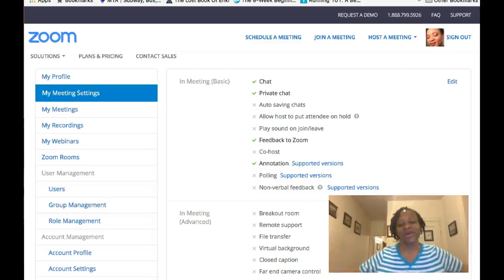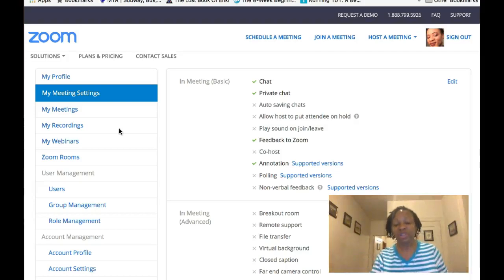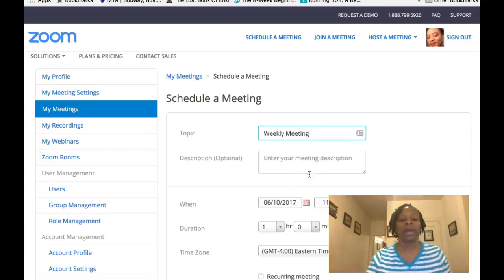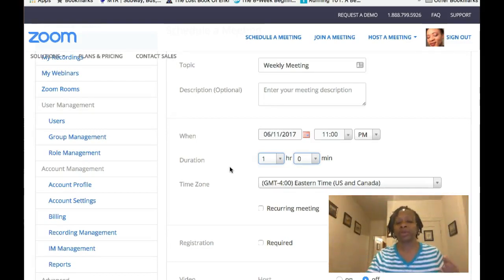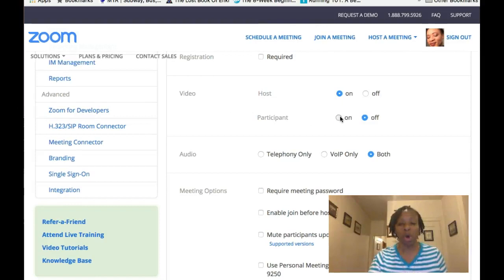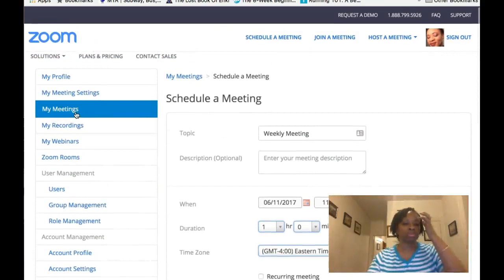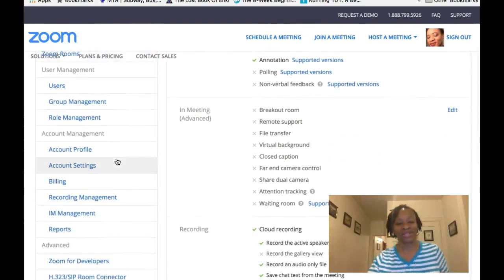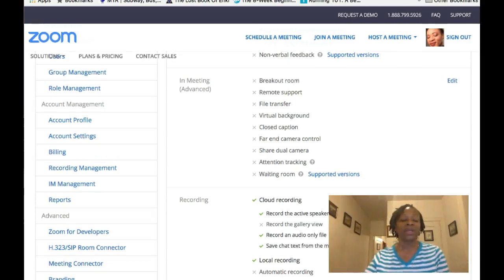How to Set Up a Webinar with Zoom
It time to step it up and build your own platform and it can be done for Free!

Go visit ZOOM and use their tools to help build your business and brand yourself.

Be a leader and build a team of leaders.